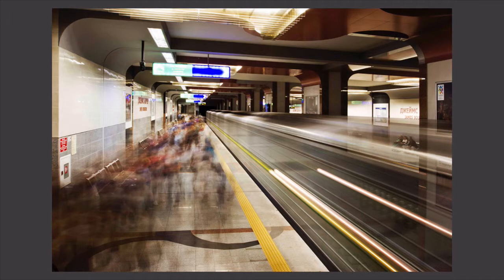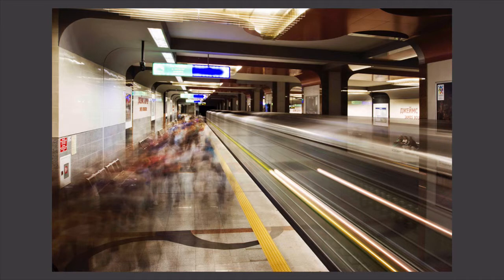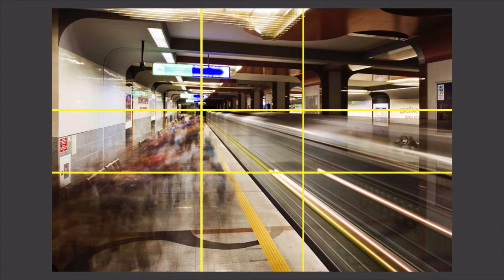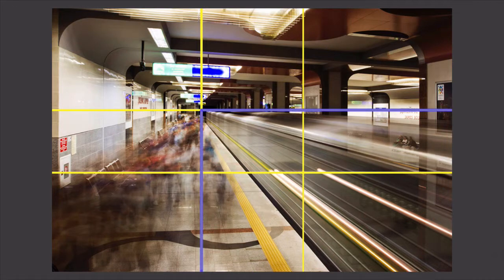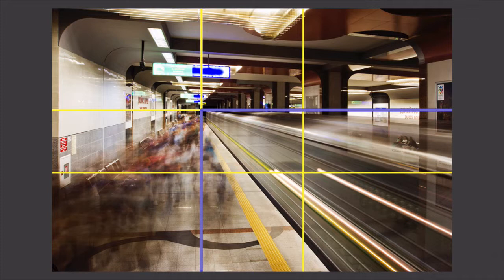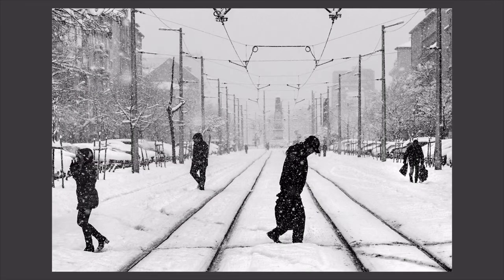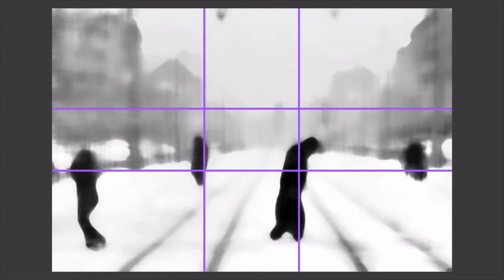Composition in Photography - Golden Ratio